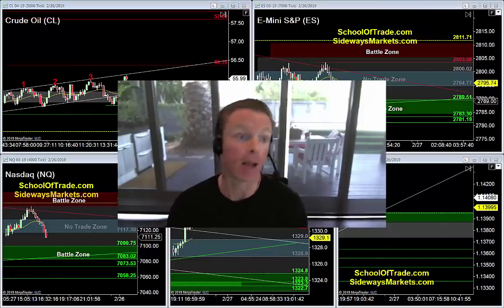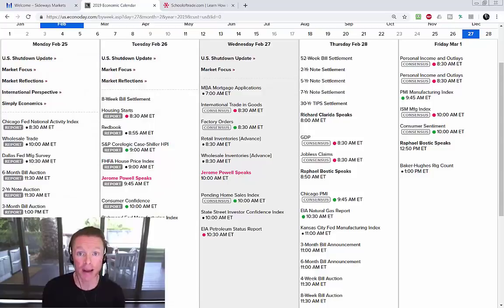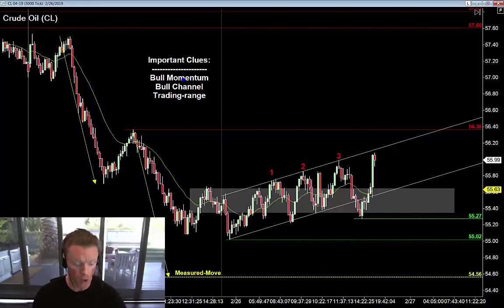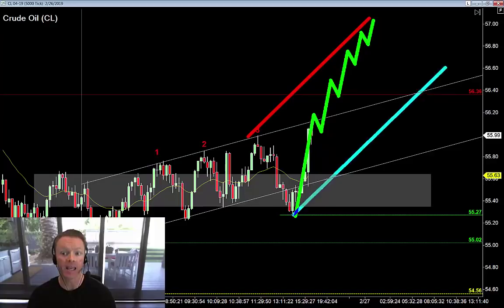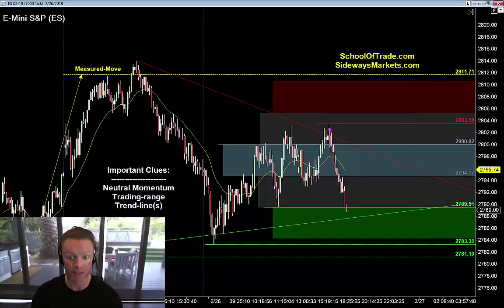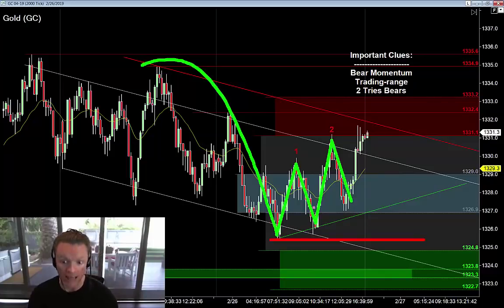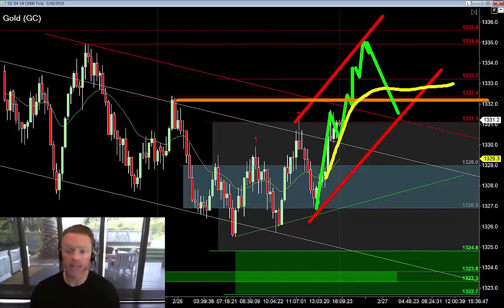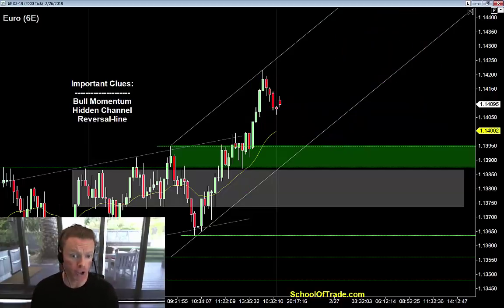Expansion Trade Set-Ups | Crude Oil, Emini, Nasdaq, Gold & Euro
I’m seeing a lot of tiny trading-ranges on the chart tonight, which tells me to look for entries and exits using those “expansion” levels tomorrow morning.
Learn the Patterns with My Free Trading Course:
Crude Oil is looking bullish after the sellers failed to re-test this morning’s lows, which tell me to look for a short-covering rally tomorrow morning.

Knowing this, I need to get into that rally QUICKLY, or wait for a deep pullback to the low of a Hidden Channel.

E-Mini S&P is range-bound with a triangle pattern, which is tells me to fade the breakouts – buying low, selling high, and using the 2-Try Failure pattern.

Nasdaq is also range-bound with a triangle pattern, but the SIZE of the range is the big clue, which tells me the momentum of these bears is going to have me focused on a “nested” 2-Try Failure pattern buying off the lows.

Gold is bearish at first glance, but with the sellers trying twice, followed by a sharp rally higher, my gut tells me these sellers are ready to quit.

Knowing this, my plan for tomorrow is to look for buying opportunities – either at the support trend-line coming up from below, or with traps on a short-covering rally.

Euro is bullish after a strong 123-Breakout, which tells me to look for buying opportunities at the low of a Hidden Channel…

But look closely and you can also see some prior resistance levels that I can use as key support in combination with that channel low for a reliable place to look for buy set-ups on Wednesday morning.